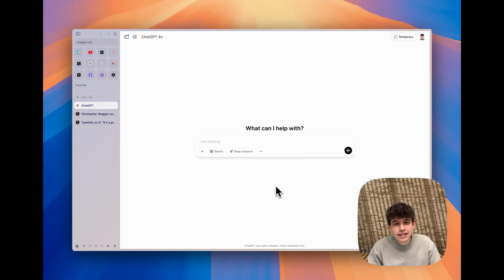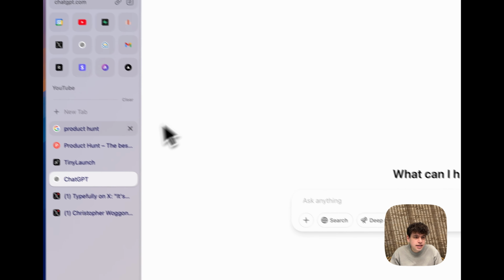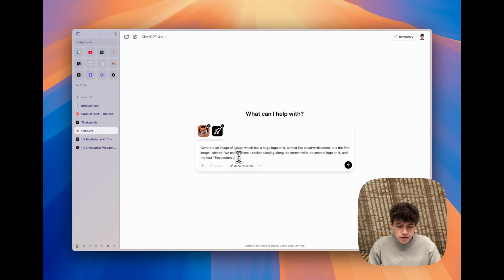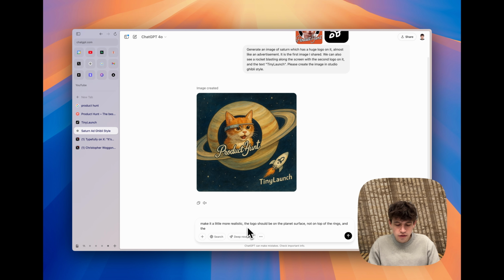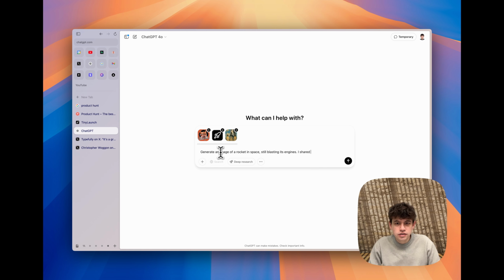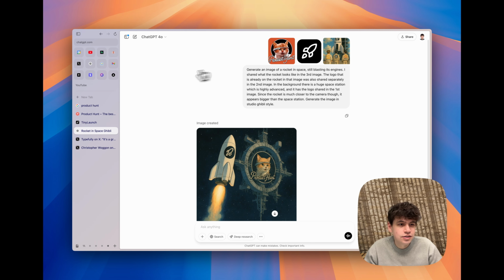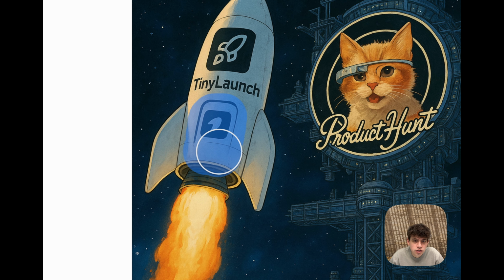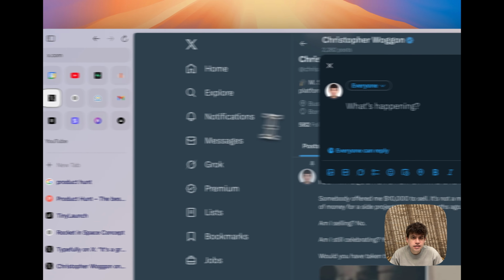Did OpenAI just revolutionize marketing?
Check out the new OpenAI 4o image generation model. It's amazing, especially for marketing your SaaS.